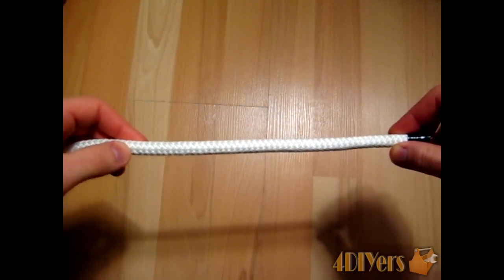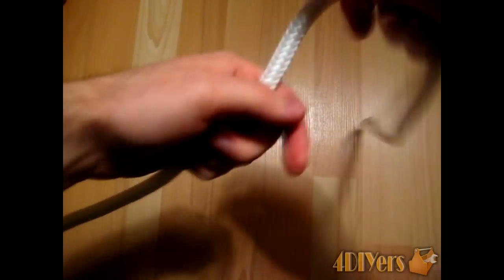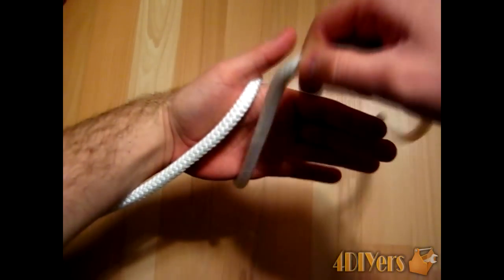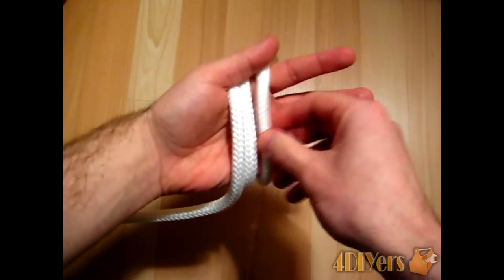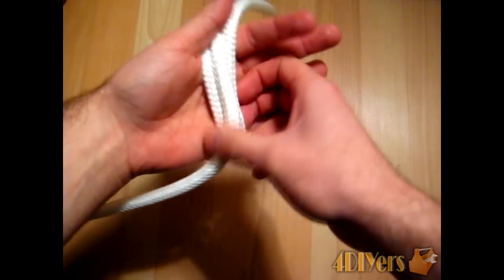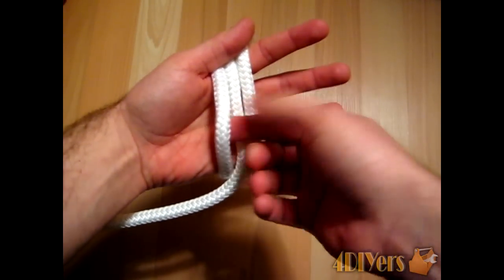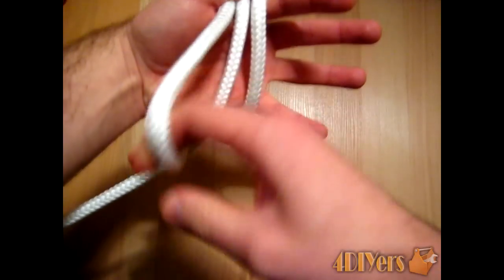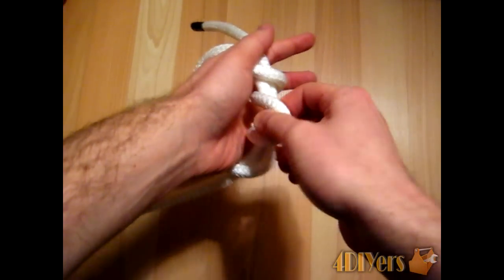DIY: Tying A Single Lineman's Loop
Video tutorial on how to tie a Single Lineman's Loop or also known as a Butterfly Knot, Alpine Butterfly Knot, Butterfly Loop, and Lineman's Rider. It is a fixed loop which can handle loads well from all directions.